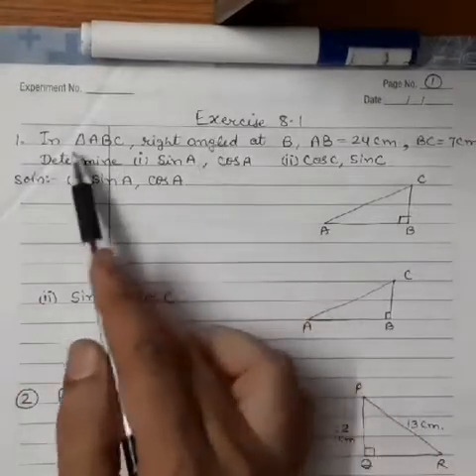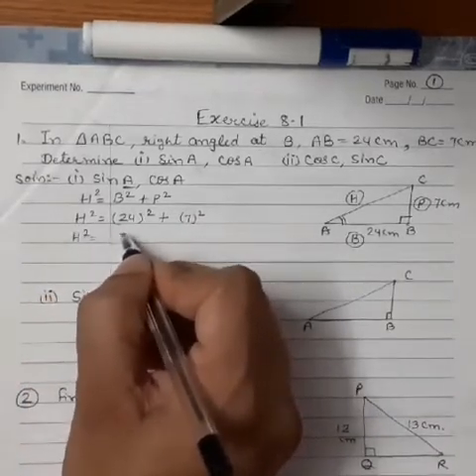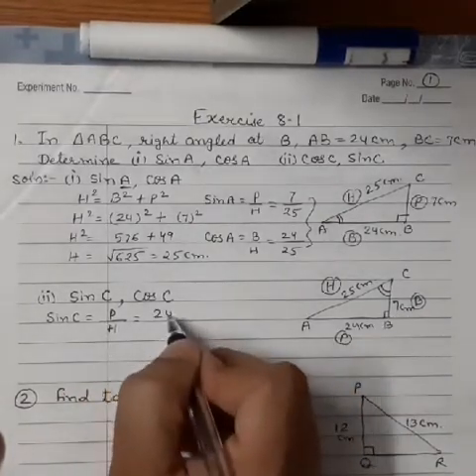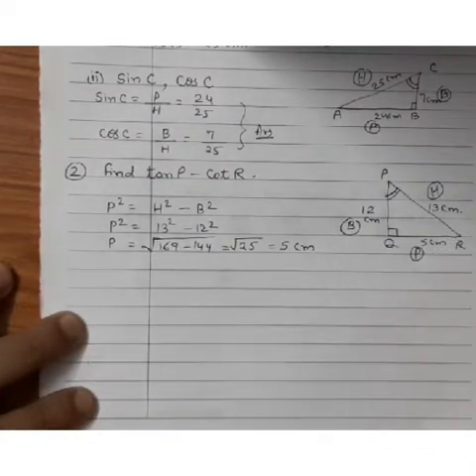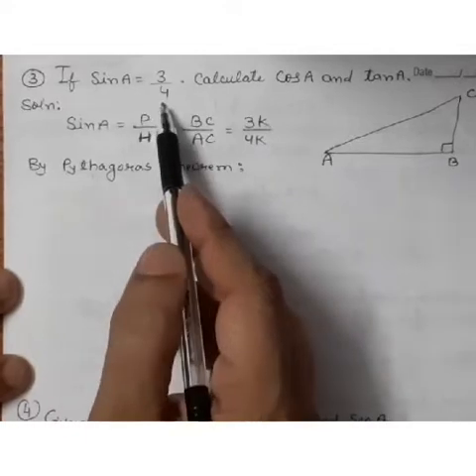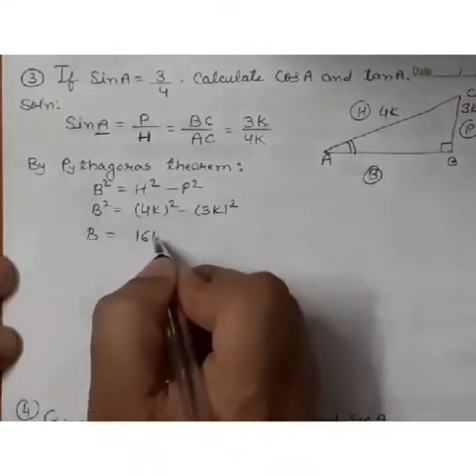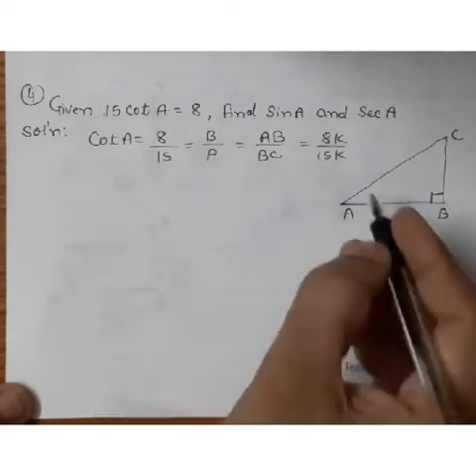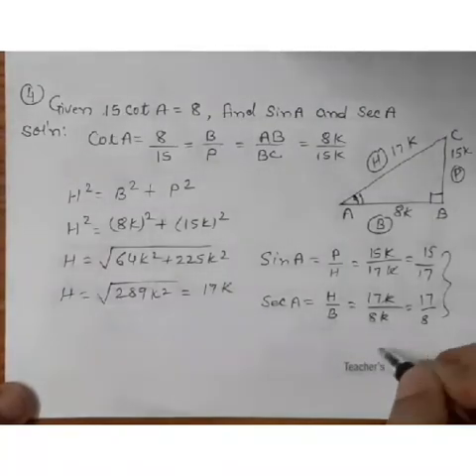ex.8.1 ques.1 to 4 class #10